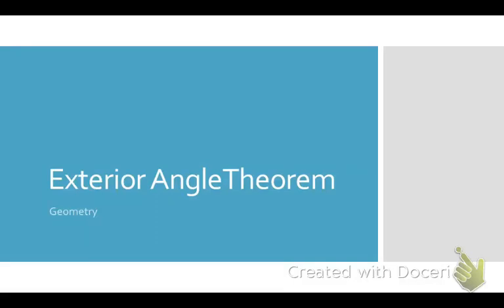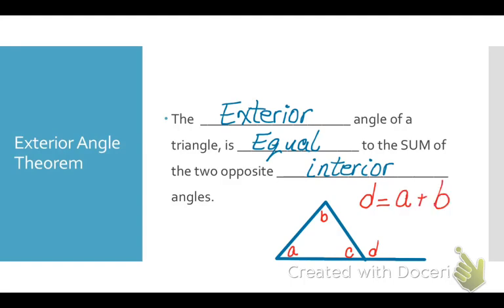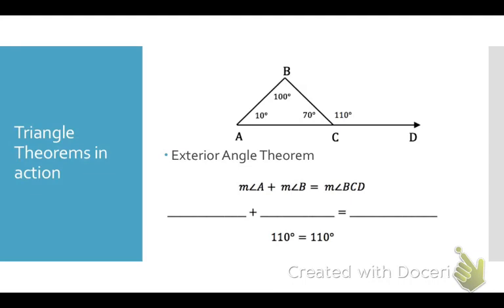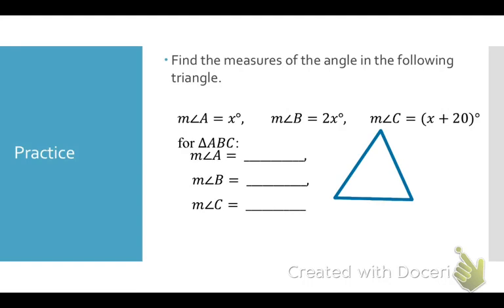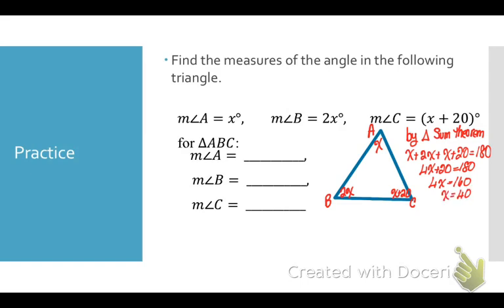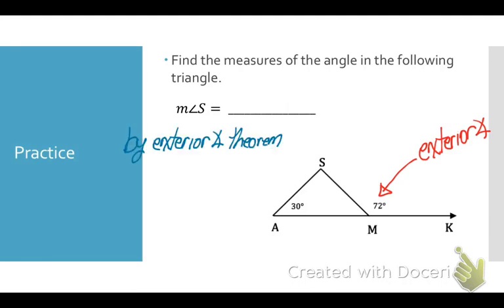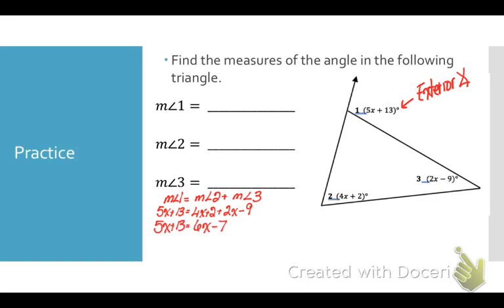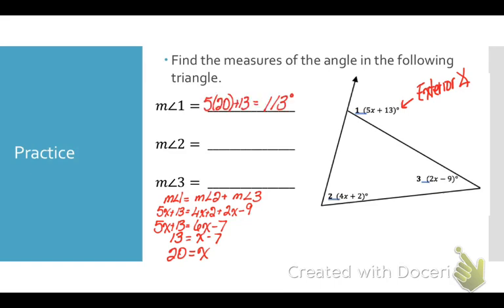GEO C19B Exterior Angle Theorem